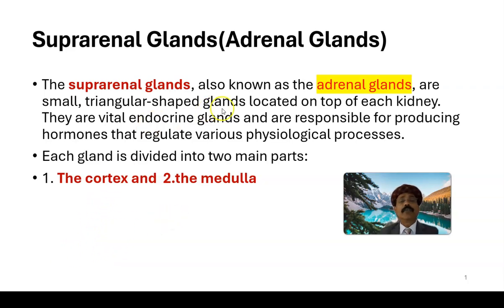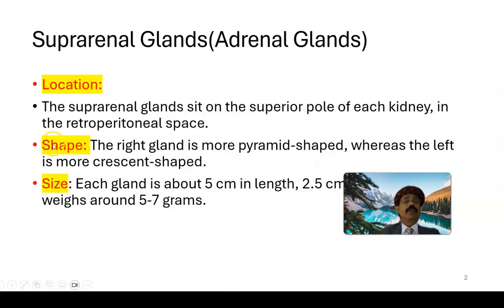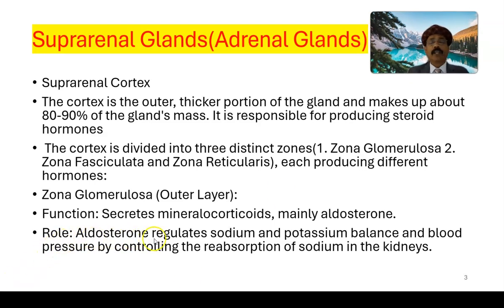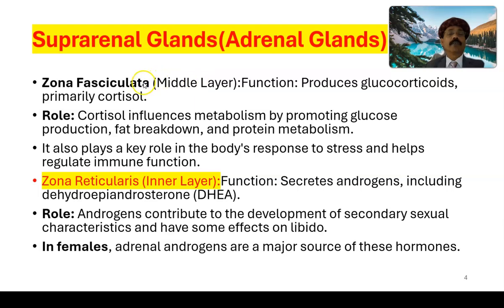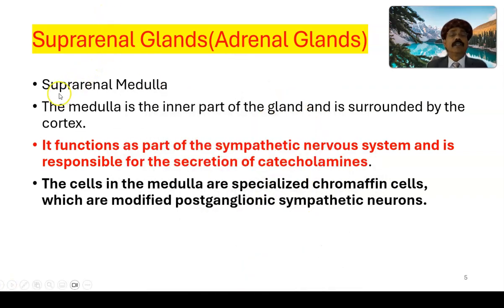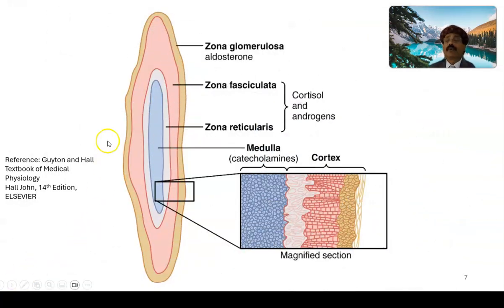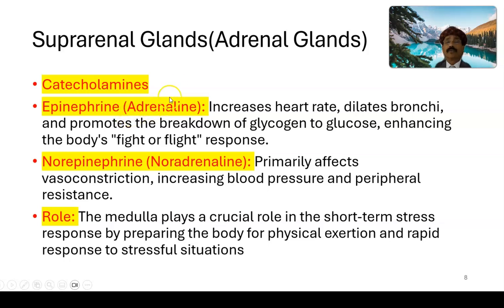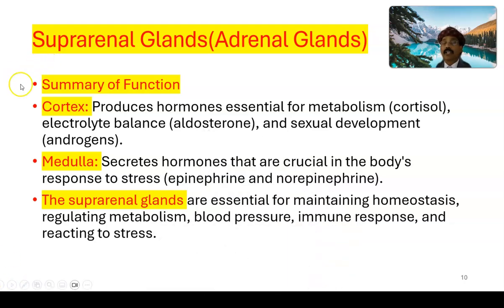Anatomy and Physiology of Suprarenal Glands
Suprarenal Glands
Cortex and Medulla
Layers of Adrenal Cortex
Hormones of Suprarenal Gland
Blood Supply
Summary